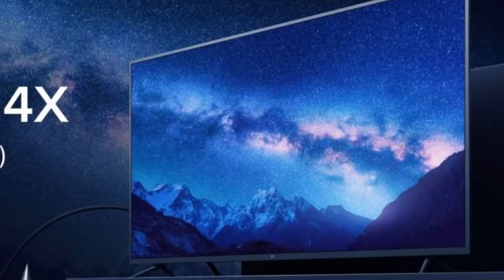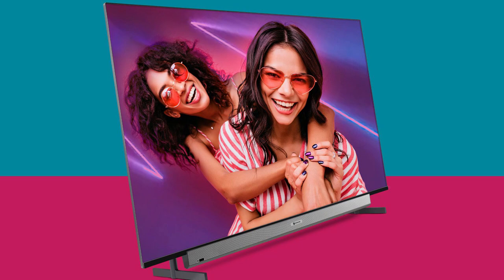Motorola 65 inch 4K Smart TV vs Mi tv 4x 65 inch 4k Smart TV Explained || In Telugu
Support
iFFALCON by TCL AI Powered K31 (55 inch) Ultra HD (4K)

iFFALCON by TCL AI Powered K31 (50 inch) Ultra HD (4K)

iFFALCON by TCL AI Powered K31 (43 inch) Ultra HD (4K)

Redmi K20 Pro (Flame Red, 128 GB)  (6 GB RAM)

Smarter Living event 2020 on Tuesday Xiaomi launched four new smart TVs in the Indian market. The four TVs are -- Mi TV 4X 65-inch, Mi TV 4X 50-inch, Mi TV 4X 43-inch and Mi TV 4A 40-inch. The star of the event was the Mi TV 4X 65-inch as this is the biggest TV Xiaomi has launched in the country so far. The Mi TV 4X 65-inch launches in India with an aggressive price of Rs 54,999.
The Mi TV 4X 65-inch sports a sleek design and comes with ultra-slim bezels on the sides and that results in bigger screen space and better multi-media experience. The Mi TV 4X 65-inch is way more advanced than the existing 55-inch Mi TV 4X in terms of the overall design and the features. It is almost 40 per cent bigger in size and this also means it will offer a better viewing experience compared to the 55-inch TV. The Mi TV 4X 65-inch will go on sale in India for the first time on September 29 midnight.

The Mi TV 4X 65-inch comes with a 4K HDR 10-bit display paired with wide-colour gamut (WCG). The screen of the Mi TV 4X measures 65-inches that Xiaomi claims is almost 40 per cent bigger than the 55-inch Mi TV 4X Pro. This Mi TV offers 3840 x 2160 screen resolution and refresh rate of 60Hz.
The Mi TV 4X 65-inch also comes with Data Saver mode. Xiaomi claims Mi TV is the first Android TV to come with this Data saver feature. Xiaomi claims that with Data saver users will be able to stream up to 3 times more and also view the data usage by every app with the inbuilt data counter. Users will also able to cast wirelessly to the Mi TV 4X without any internet connection, Xiaomi further notes.
The Mi TV 4X 65-inch comes with a price of Rs 54,999. The Mi TV 4X 65-inch will be available in India for the first time on September 29 on Mi.com and Flipkart. The TV will be soon available on Mi Homes and offline partners. Notably, the Rs 54,999 is an introductory price and this means it is subjected to change later.

Motorola has been around in the smartphone market for a while now, making some of the coolest phones we have ever seen. In the recent times, the brand, under Lenovo, has been coming up with some unique smartphones in the affordable segments, with some of them being very good alternatives to the most popular phones in each class. And now, out of nowhere, Motorola suddenly came up with its own smart TV range.

Wait, a Motorola smart TV? Yes, following the trend of the bigger smartphone brands jumping into the smart TV space, Motorola has joined the bandwagon with its affordable range of Android smart TVs. The range starts at Rs 13,999 for the smallest model and goes all the way up to Rs 64,999. And the top-end models come with premium features like a 4K IPS screen with HDR 10 and Dolby Vision support, 30W soundbar, Android TV OS and more. And, all these TVs come with a wireless gaming controller.

This is the flagship model in the Motorola smart TV lineup and it offers the largest panel size of 65-inches. Rest of the features remain similar to the 55-inch model. You get a 65-inch 4K IPS LCD panel with support for Dolby Vision, HDR10 and MEMC technology for smoother video experience. This model also gets 2.25GB RAM and 16GB ROM. In the audio department, Motorola has upgraded the speaker system to a 30W front-facing soundbar system. This along with Dolby Audio DTS TruSurround support claims to offer superior audio experience. Motorola is also offering native support for Netflix and Prime Video out-of-the-box